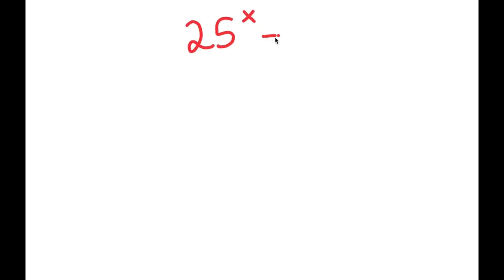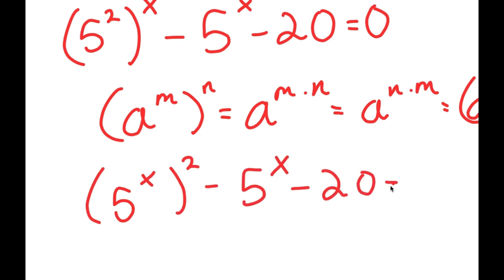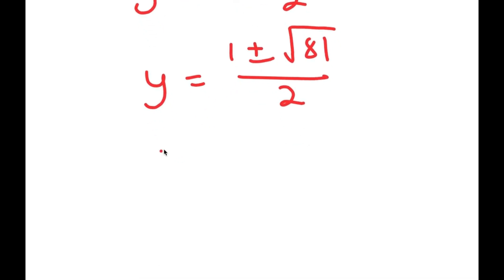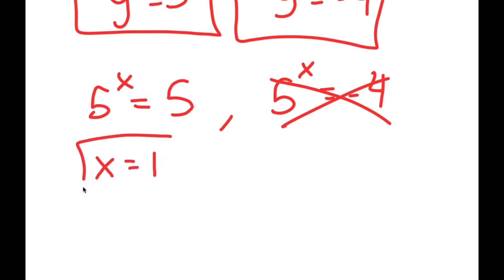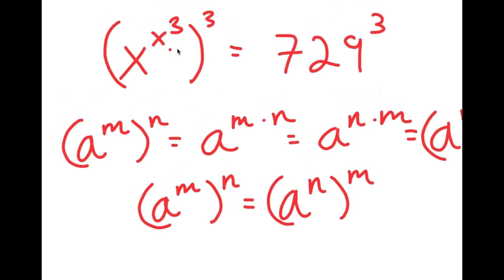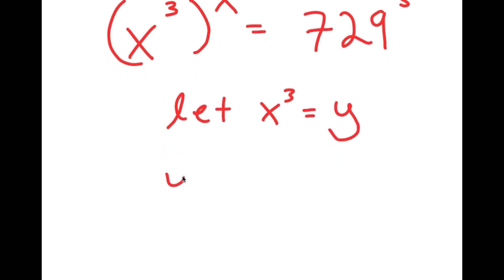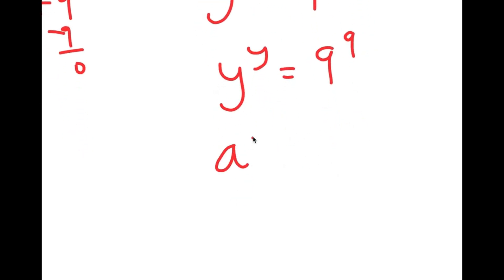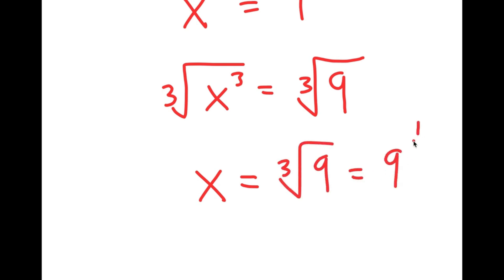The HARDEST SAT Problem Ever Given | 99% Fail This